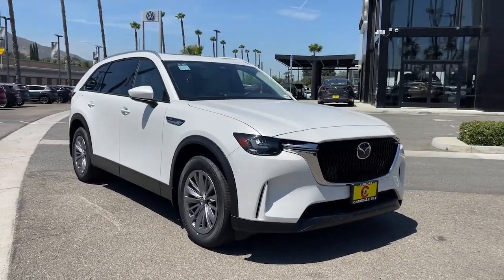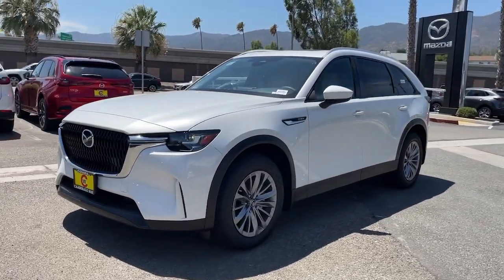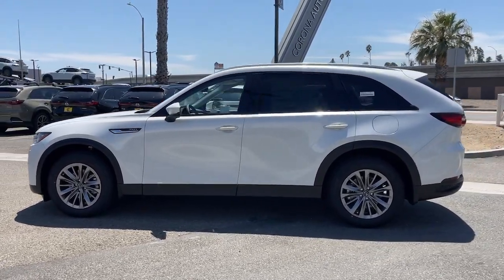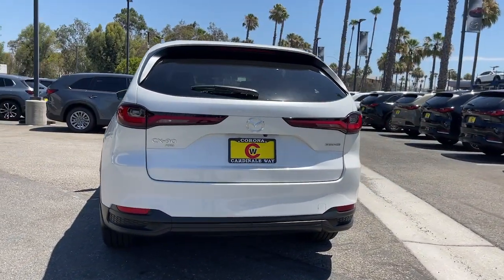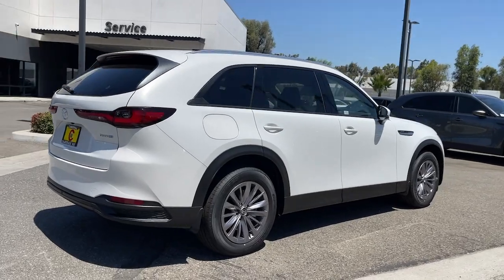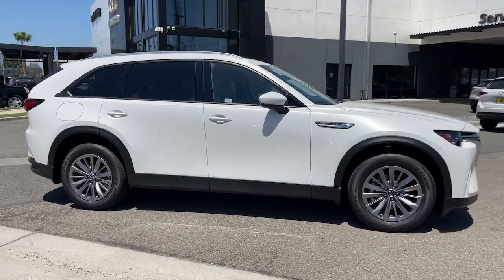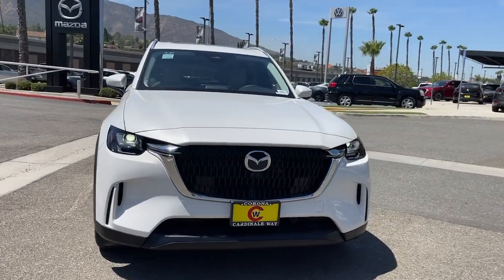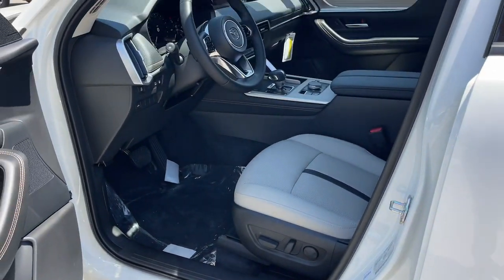2024 Mazda CX-90_PHEV Preferred Riverside, Temecula, Loma Linda, Orange County, Corona CA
New 2024 Mazda CX-90_PHEV Preferred available at Cardinale Way Mazda Corona located in 2595 Wardlow Road, Corona, CA, 92882.
Stock#: M7050 - VIN#: JM3KKBHA2R1187168

CX-90_PHEV

Can you see yourself in the  2024  MAZDA CX-90. Bring modern style and upscale comfort along on all your family adventures in this impressive CX-90. From its luxe interior with spacious seating, to its engaging performance and all-weather capability, this handsomely crafted vehicle offers a world of delight.  These are just some of the great options this vehicle comes with: Apple Carplay®/Android Auto®, Lane Departure Warning, Third Row Seat, All Wheel Drive, Keyless Entry, Power Liftgate, Satellite Radio, Sunroof, Heated Mirrors, Bluetooth®. Feel relaxed and enjoy the journey in this luxurious CX-90. Treat yourself to a test drive today. Our staff will toss you the keys and give you an outstanding customer experience.